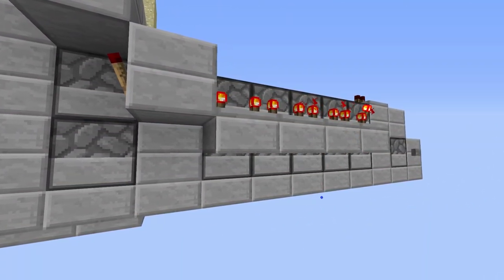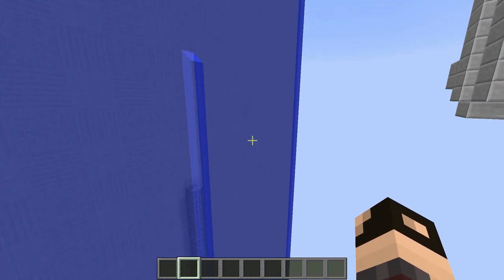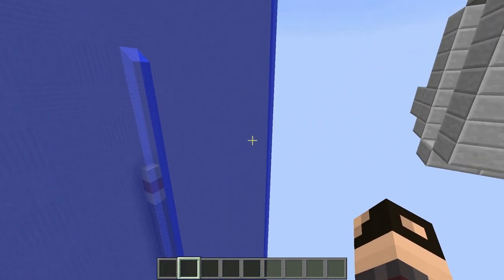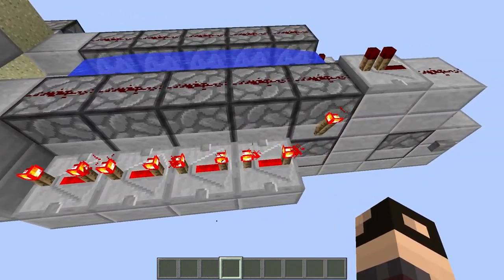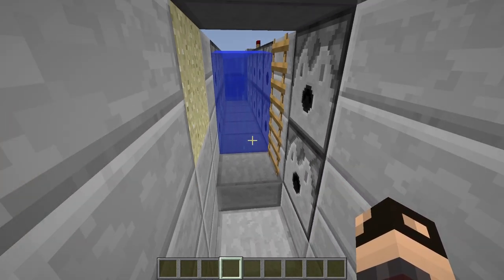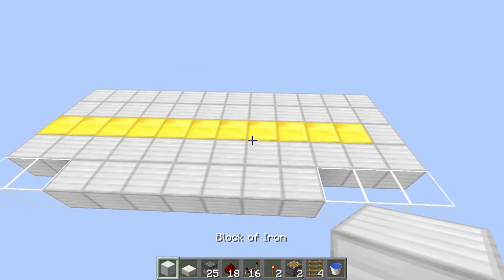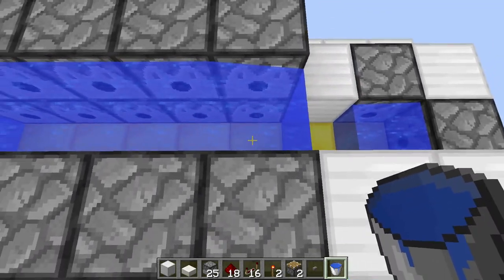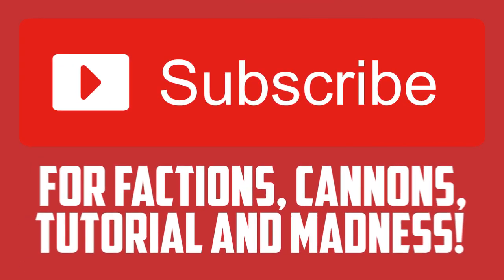Hybrid Compressor TNT Cannon Double Sand Stack - Best General Purpose Hybrid Cannon!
Join my Server & Play with me at: pvp.TMFactions.com

Welcome To TNT Madness. There are many more videos like this whether it is a OP TNT Cannon Tutorial, Factions Base Building Tutorial, Faction Series or really anything related to TNT.

Schedule (CST 7am):

Saturday: TNT Cannon
Sunday: TMFaction Episode
Wednesday: Faction Tutorial

Thursday (sometimes): TMFactions Episode

I sometimes upload extra videos for a special event & or do different video e.g. top 5/10 and explaining videos.